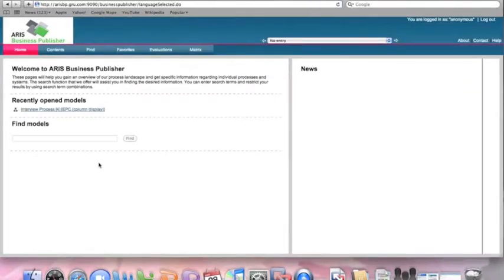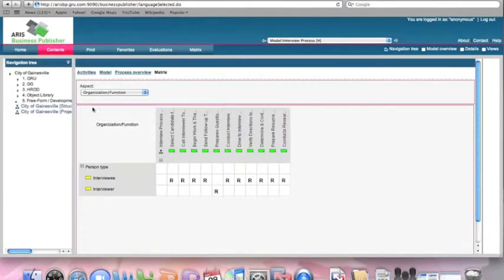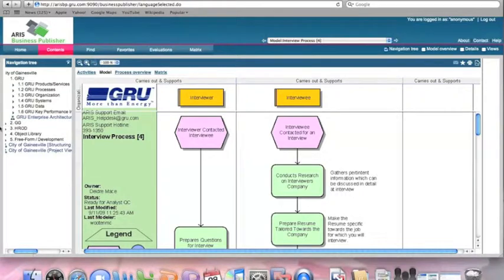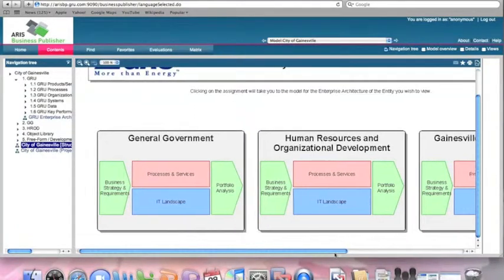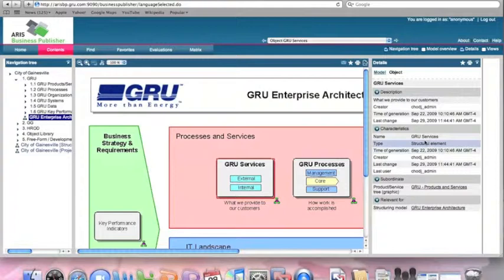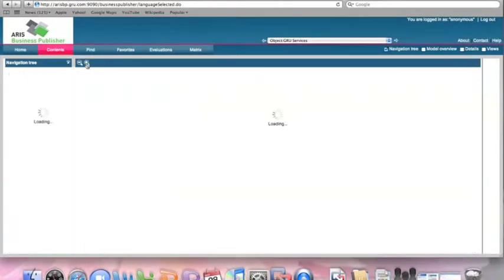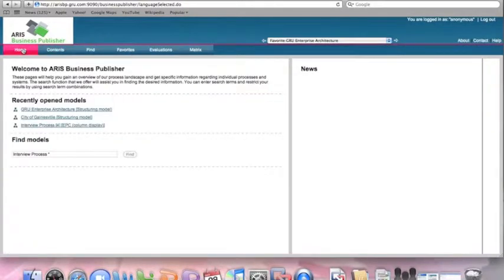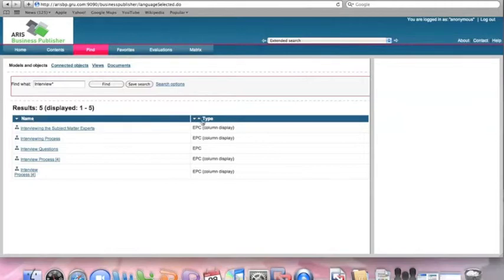ARIS Business Publisher Introduction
This is a video introduction/how-to video for ARIS Business Publisher. Contact ARIS Business Process Management Team for further questions.